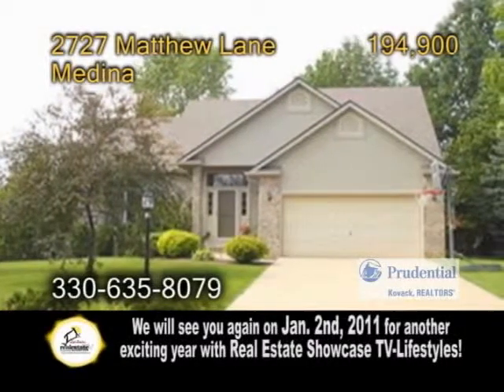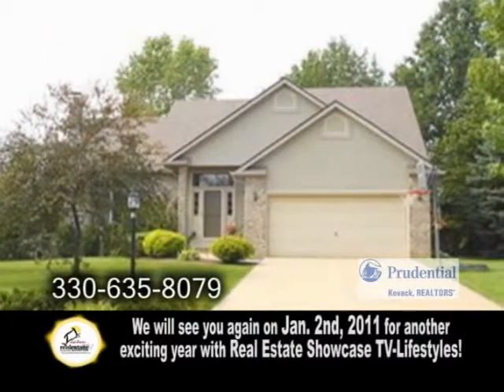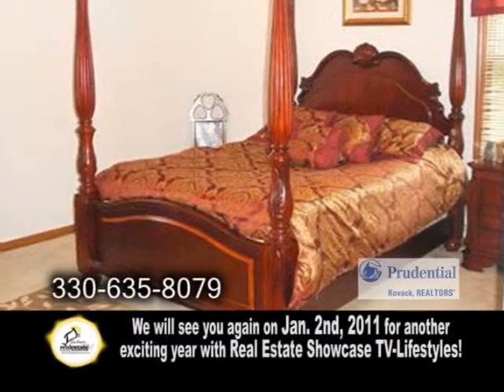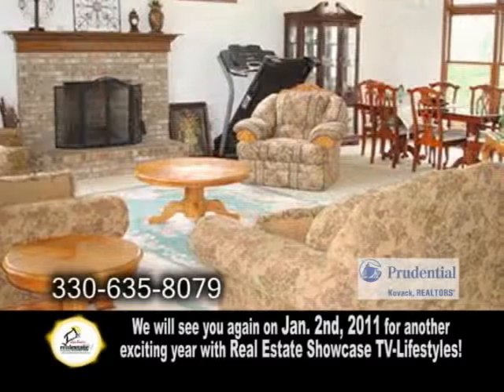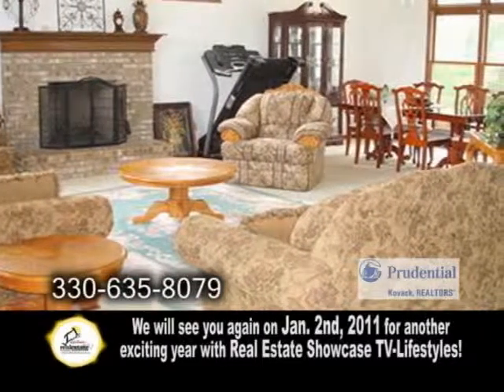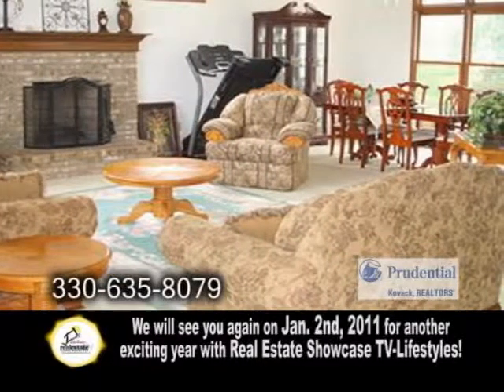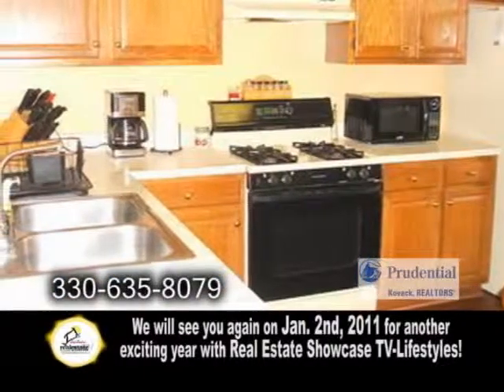2727 Matthew Debra Holmstrom Real Estate Showcase TV Lifestyles